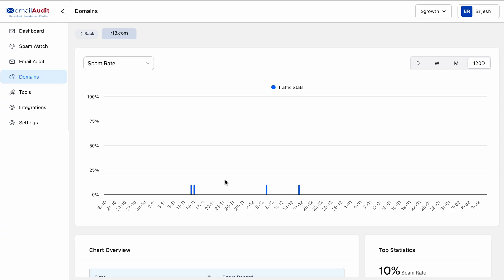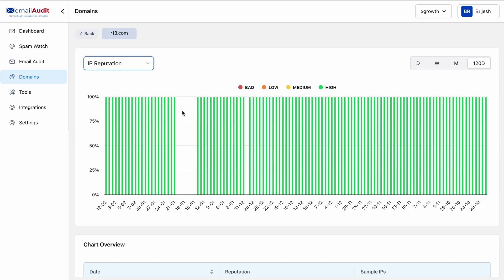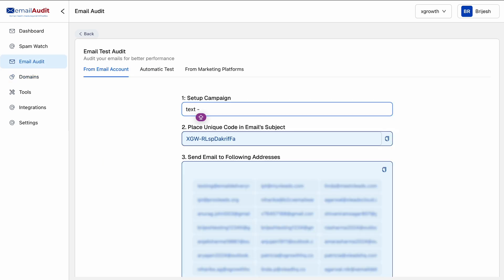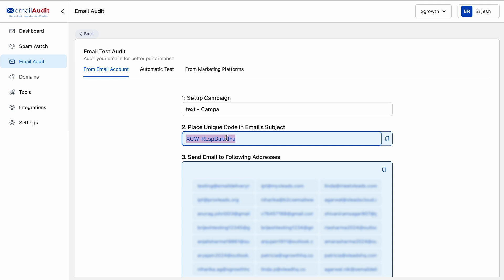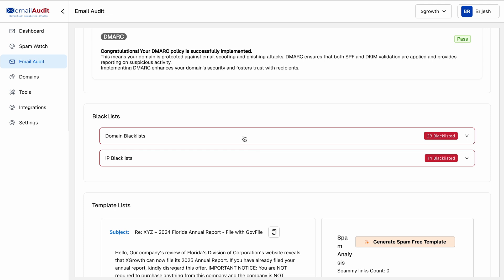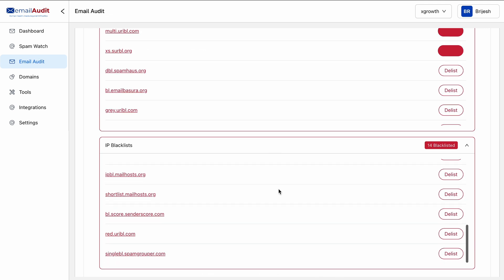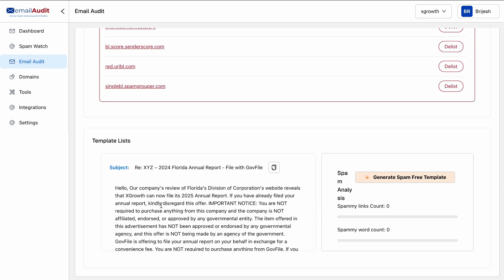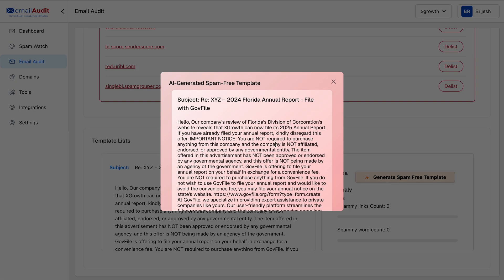Audit Emails to Improve Your Next Campaign | XemailAudit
XemailAudit is an email deliverability platform that lets you monitor, adjust, and optimize email campaigns for better inbox placement.

Sending cold emails that land in spam can feel like you’re skywriting messages on during a thunderstorm. (Great effort, zero visibility.)

While email is a great way to get clients and grow sales, you know you’re just one wrong move away from being flagged as junk mail.

Wish there was an email deliverability platform that let you monitor inbox placement and fix common spam-related issues?

Introducing XemailAudit.